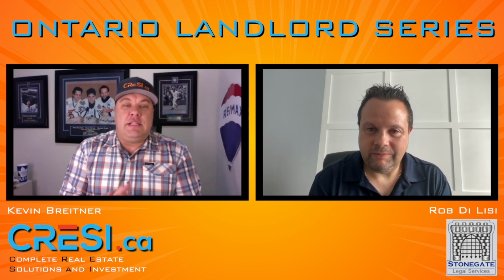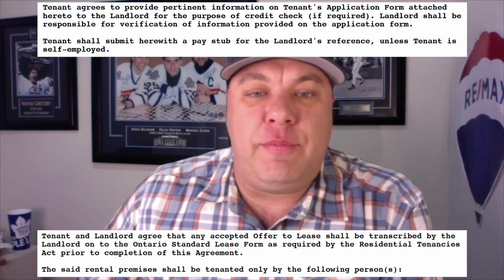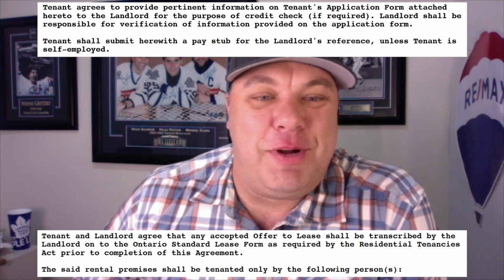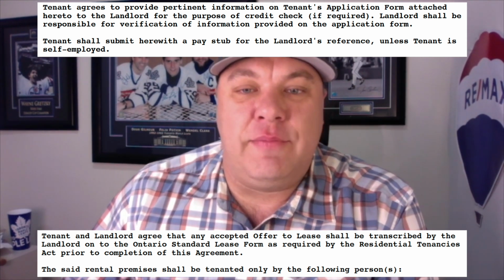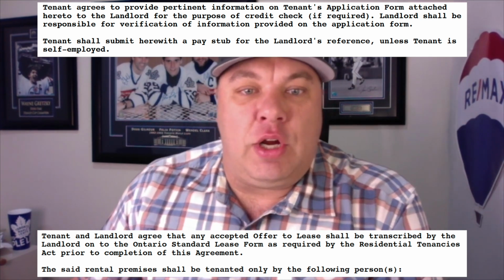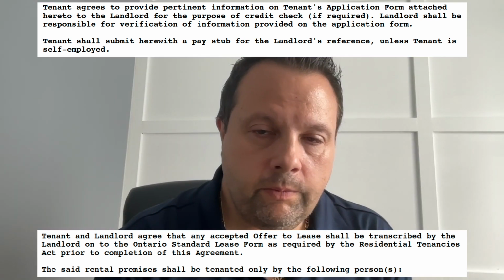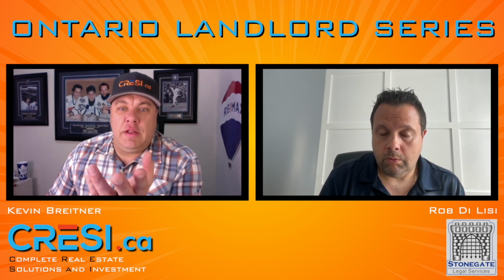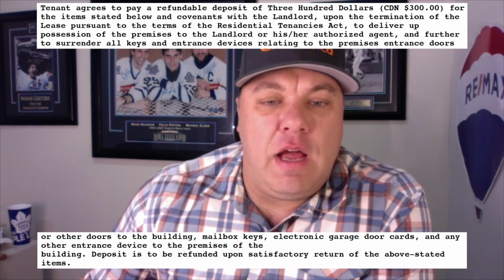Schedule B Lease Clauses EXPOSED: What Ontario Landlords Can't Legally Enforce (2025 Update)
🚨 ATTENTION ONTARIO LANDLORDS - Are you unknowingly including ILLEGAL clauses in your lease agreements?

This episode breaks down a real Schedule B lease addendum that's packed with problematic clauses. Legal expert Rob Di Lisi from Stonegate Legal Services joins CRESI's Kevin Breitner to expose which common lease clauses are actually unenforceable under Ontario's Residential Tenancies Act.

🔥 WHAT YOU'LL LEARN:
✅ Why you CAN'T force tenants to get insurance
✅ The TRUTH about pet deposits (spoiler: they're illegal)
✅ NSF fee limits that could save you thousands
✅ Snow removal & lawn care responsibilities REVEALED
✅ Smoking restrictions that actually stick
✅ When key deposits become ILLEGAL

⚠️ LANDLORD REALITY CHECK:
Many "standard" lease clauses are completely unenforceable. Don't get caught making expensive mistakes that could cost you at the Landlord & Tenant Board!

🎯 TIMESTAMPS:
00:00 - Introduction & Episode Overview
01:14 - Rob Di Lisi Introduction
02:49 - Tenant Information & Occupancy Rules
04:04 - Payment Methods & NSF Fees
05:28 - Insurance Requirements EXPOSED
07:45 - Smoking Restrictions Reality Check
09:10 - Pet Clauses & Damage Myths
10:27 - Utility Responsibilities
11:54 - Cleaning & Carpet Requirements
13:26 - Snow Removal & Lawn Care Laws
15:06 - Key Deposits & Replacement Costs
18:30 - Condo Bylaws & Amenity Changes
22:02 - Appliance Repair Cost Myths
23:56 - Final Takeaways & Legal Reality

🏠 ABOUT CRESI:
Complete Real Estate Solutions and Investments is Ontario's go-to resource for small landlords. We're here to educate, inform, and help you navigate the complex world of rental property management.

📞 CONTACT OUR EXPERTS:
Kevin Breitner - CRESI
📧 Get personalized property management solutions
Rob Di Lisi - Stonegate Legal Services
⚖️ Expert legal guidance for Ontario landlords
📞 CONTACT KEVIN & ROB:

📤 SHARE with fellow landlords who need this info